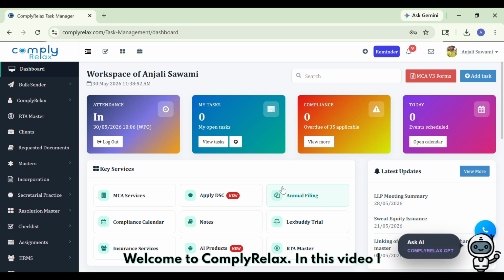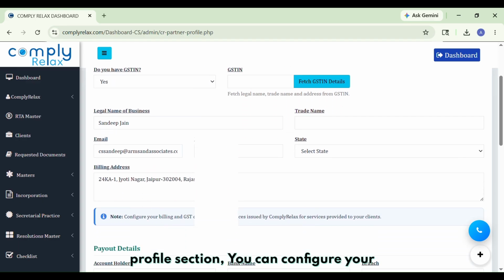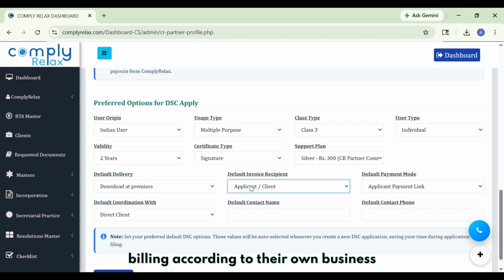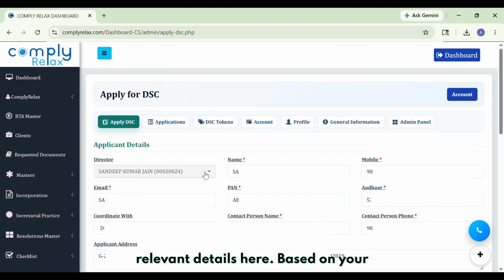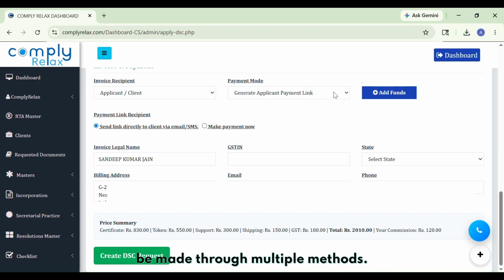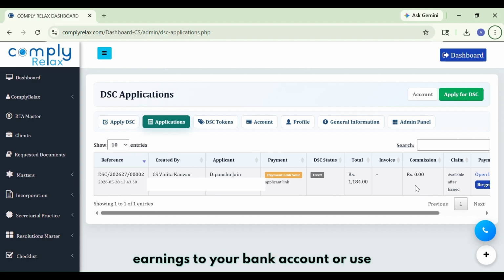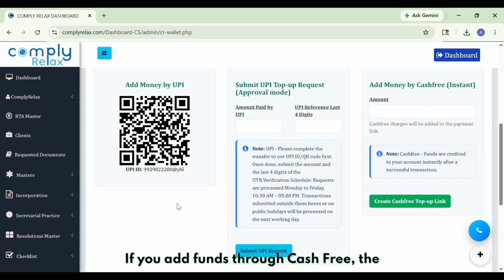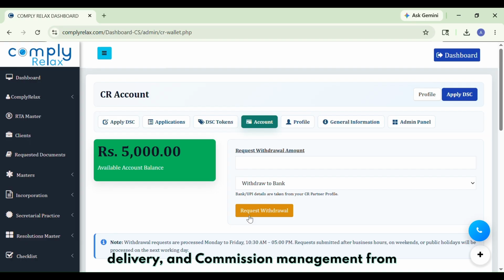Complete ComplyRelax DSC Tutorial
In this video, we will walk you through the complete DSC (Digital Signature Certificate) Processing Module available in the ComplyRelax User Dashboard.

Using this facility, professionals can easily apply DSCs for clients, manage billing and delivery preferences, track application status, handle token requests, maintain DSC expiry records, and also manage commission earnings — all from a single dashboard. ✅ Profile Setup & DSC Preferences

✅ DSC Application Process
✅ Payment & Billing Management
✅ Live Status Tracking
✅ Commission Claim & Withdrawal Process
✅ DSC Token Purchase
✅ DSC Expiry Tracking & ManagementThis video is specially useful for:

This video is specially useful for:
✔️ Company Secretaries
✔️ Chartered Accountants
✔️ Compliance Professionals
✔️ Private Limited Companies

Stay compliant and manage your secretarial work smarter with ComplyRelax 🚀

📞 For Demo & Queries:  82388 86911